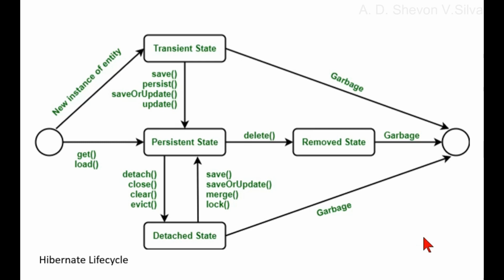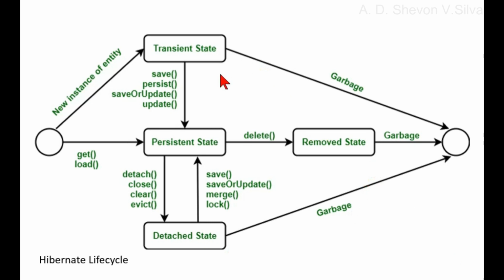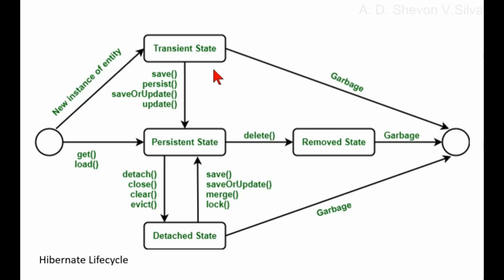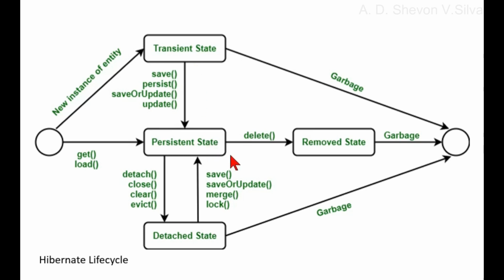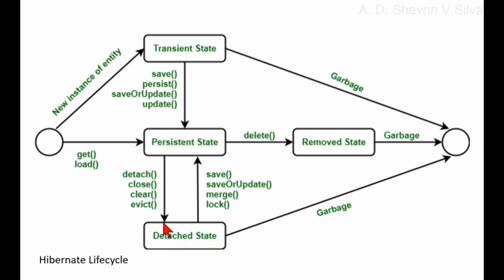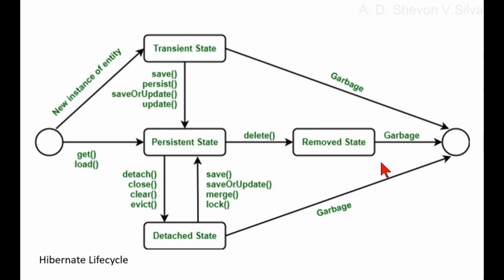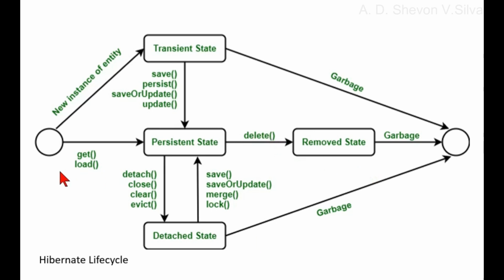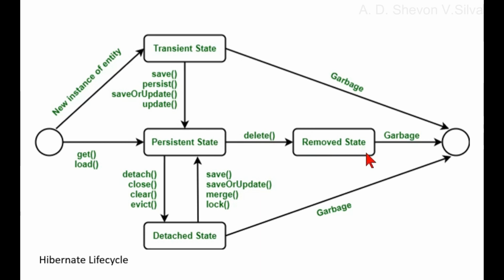Hibernate Lifecycle (in Hibernate)